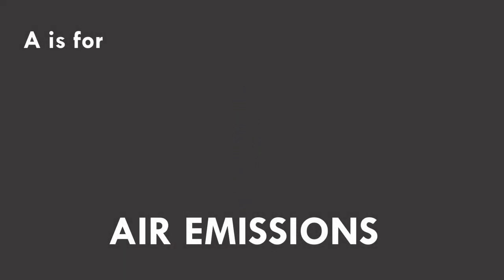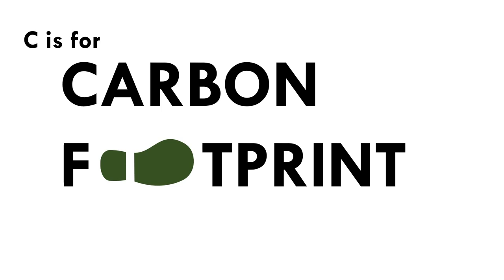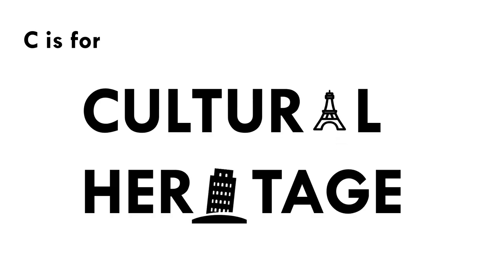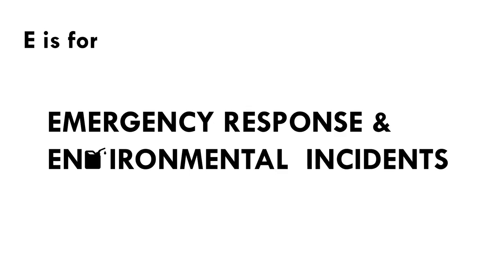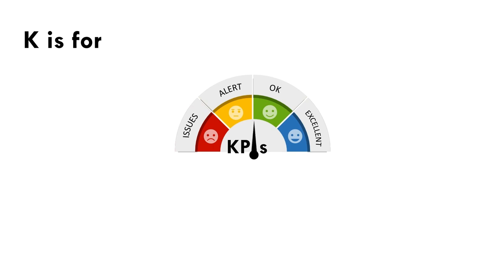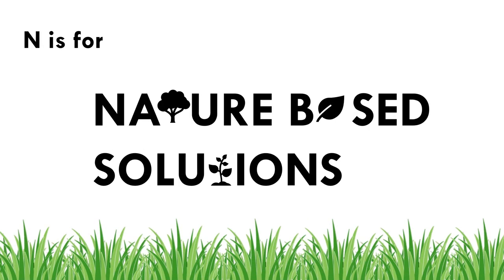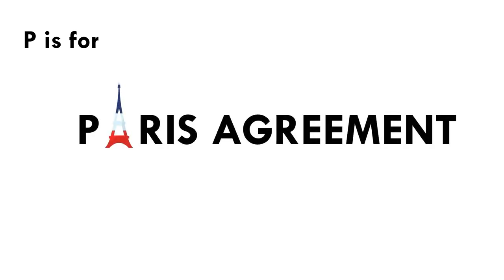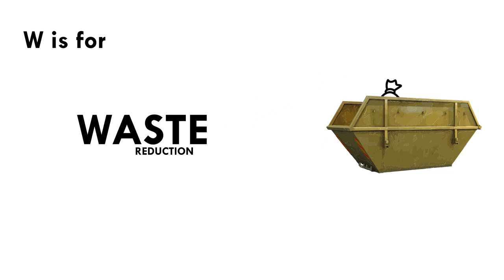An A to Z of ESG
Ever wondered what ESG means or what companies should do and be aware of. Well wonder no more, here's a breakdown of everything you should know about ESG and what your company should be doing about it.

Contents
0:00 - Introduction
0:14 - A is for...
2:10 - B is for...
3:07 - C is for...
6:28 - D is for...
7:24 - E is for...
8:08 - F is for...
8:25 - G is for...
9:39 - H is for...
10:00 - I is for...
10:19 - J is for...
10:39 - K is for.
12:02 - L is for.
12:21 - M is for.
12:55 - N is for...
13:35 - O is for.
14:15 - P is for...
15:00 - Q is for...
15:34 - R is for...
17:06 - S is for...
17:49 - T is for...
19:50 - U is for...
20:09 - V is for...
20:48 - W is for...
22:37 - X is for...
22:56 - Y is for...
23:15 - Z is for...